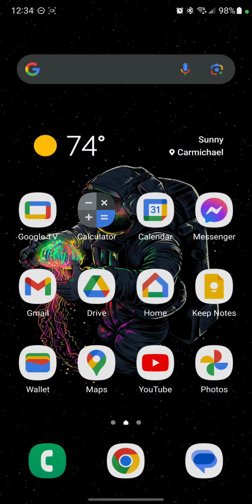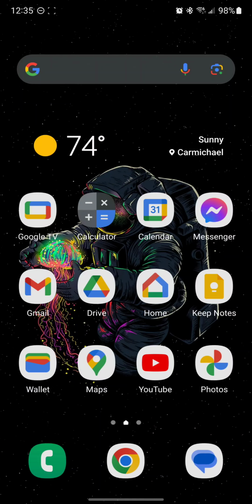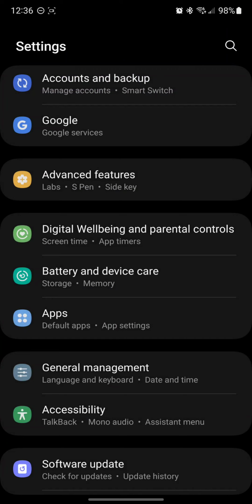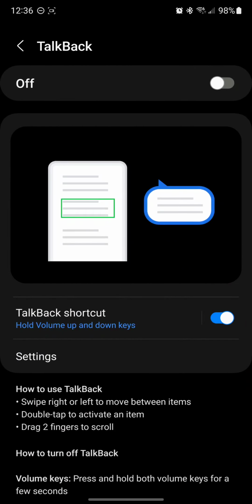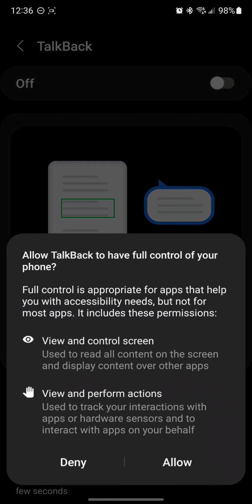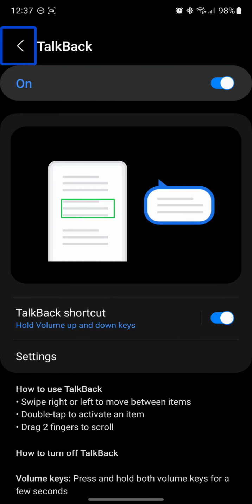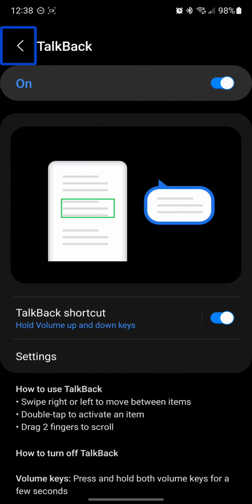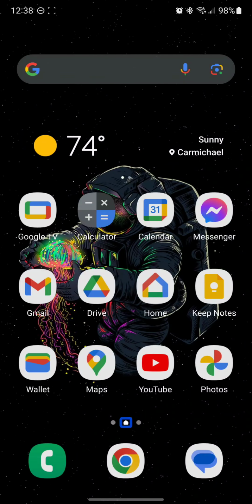How to set up TalkBack on a Samsung phone.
How to set up TalkBack on a Samsung phone. Talkback is a helpful built in screen reader for Android phones. This video shows how to set it up on Samsung phones.